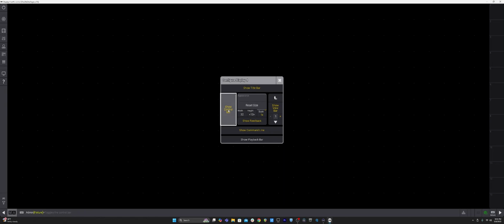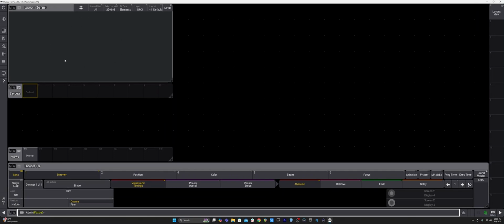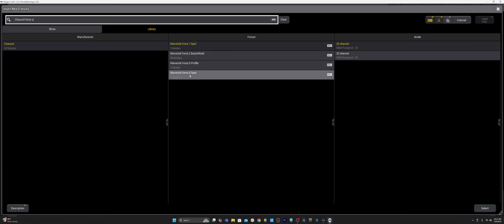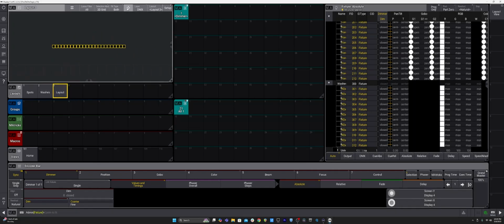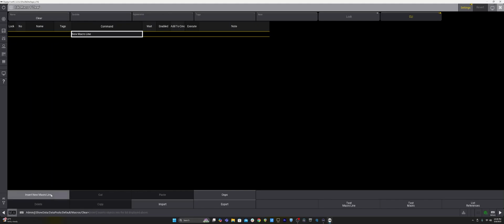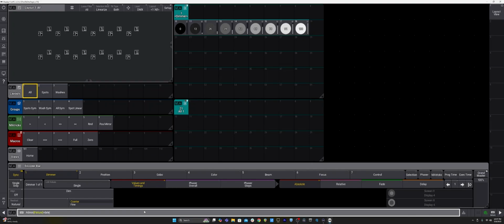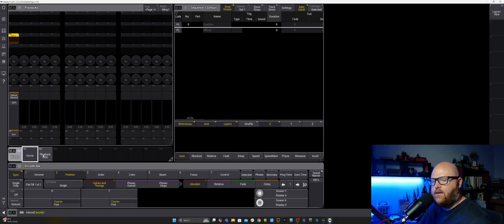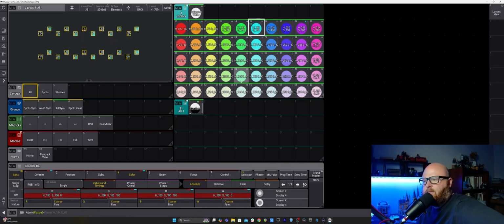MA3 One Screen File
Super long form video walking through how I would set up a single view or a single screen view.